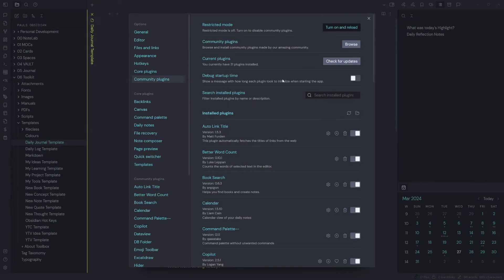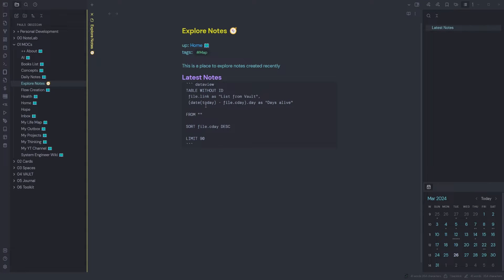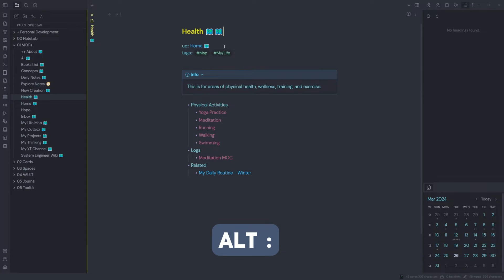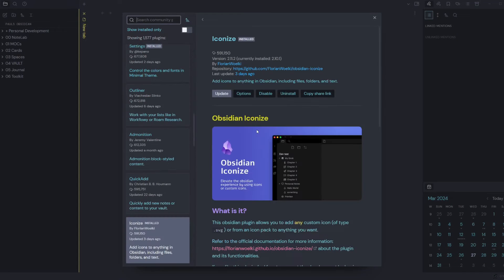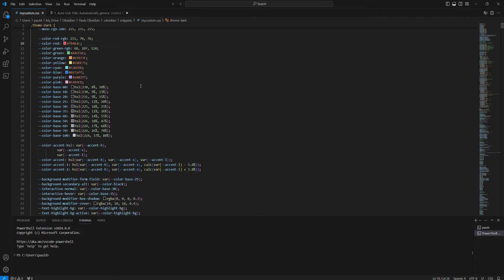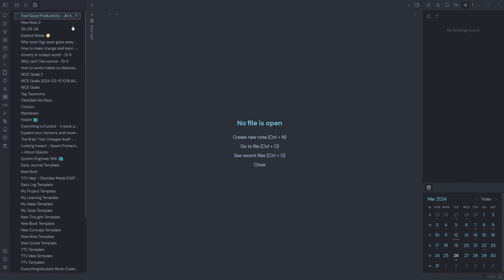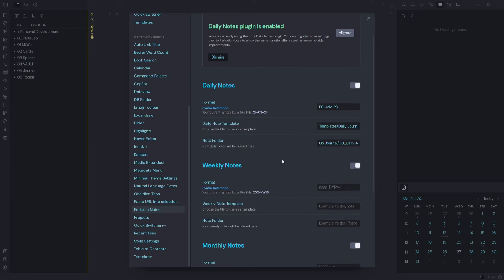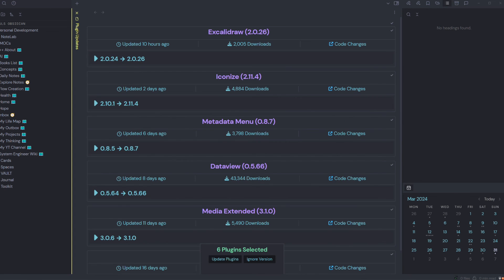20 Must have Obsidian Plugins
In this video I will cover 20 Obsidiain Community Plugins that everyone should be using. With the right plugins you can save yourself time and 10x your focus and attention.

//Contents:
00:00 - 0. Intro
00:11 - 1. Auto Link Title
00:30 - 2. Better Word Count
00:43 - 3. Obsidian Calendar Plugin
00:59 - 4. Dataview
01:32 - 5. DB Folder
02:19 - 6. Emoji Toolbar
03:07 - 7. Excalidraw
03:34 - 8. Hover Editor
03:53 - 9. Iconize
04:28 - 10. Minimal Theme Settings
04:52 - 11. Sytle Settings
05:23 - 12. Natural Language Dates
05:51 - 13. Paste URL into Selector
06:10 - 14. Quickswitcher ++
06:23 - 15. Recent Files
06:45 - 16. QuickAdd
07:30 - 17. Periodic Notes
07:57 - 18. Reading Time
08:14 - 19. Commander
08:43 - 20. Plugin Update Tracker
09:16 - Outro

Please leave a comment about what you did or didn't like about this video.
This helps me plan my next video and create better content.
If you would like to see more content please let me know what you would like to see.